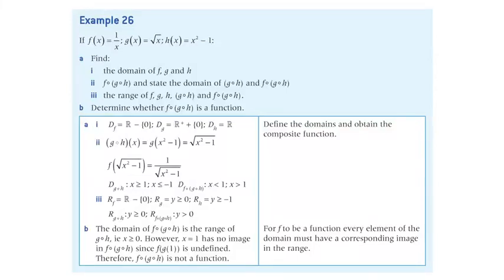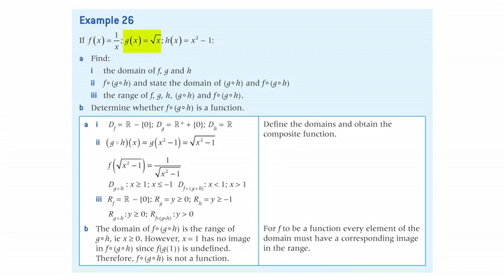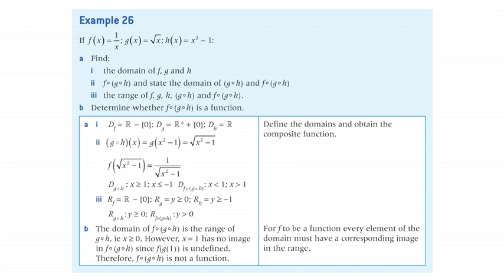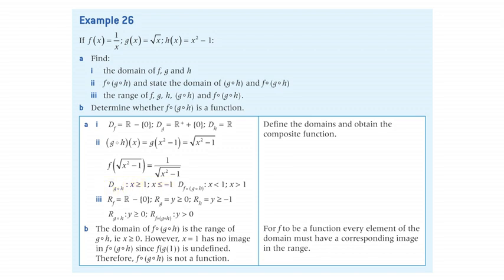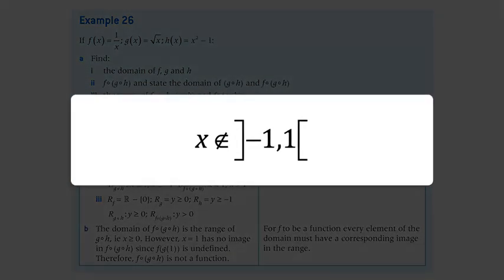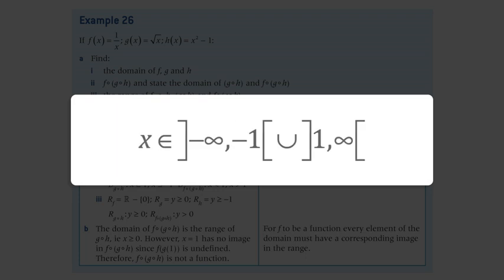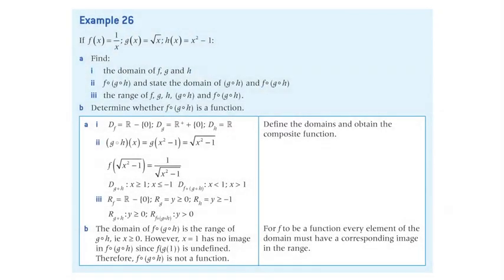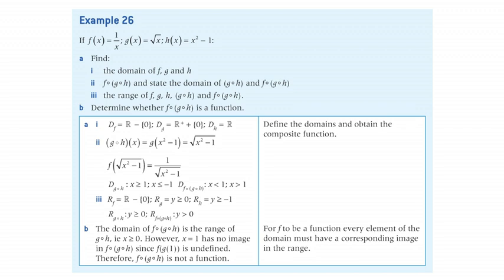Chapter 2 Example 26